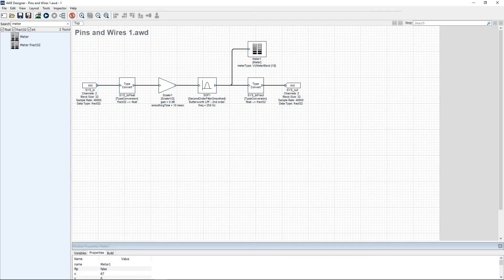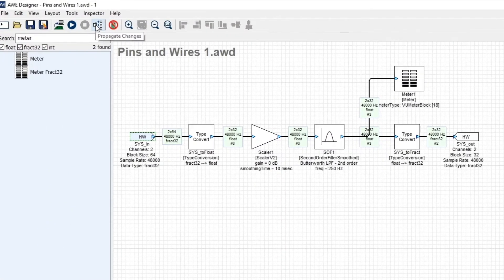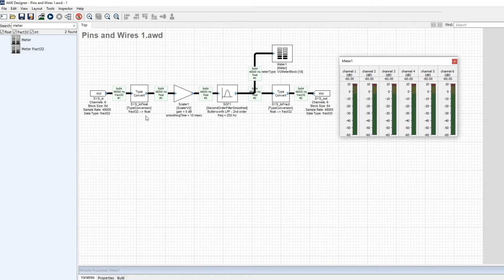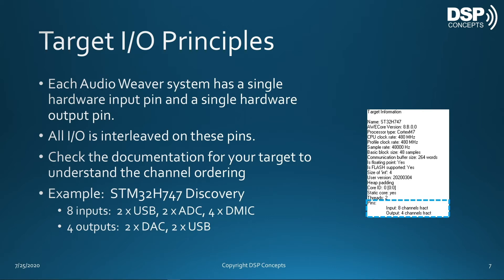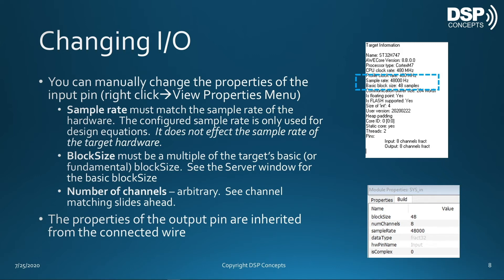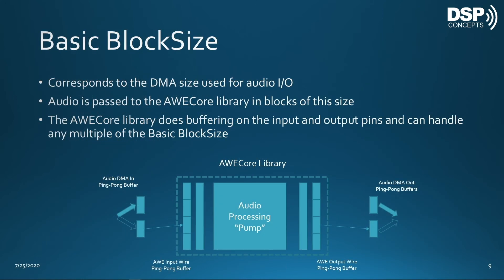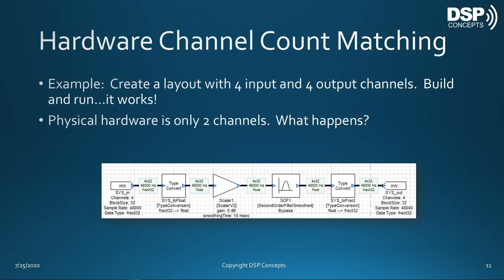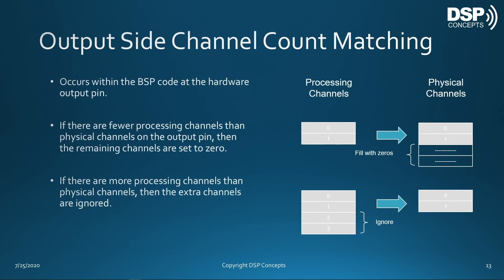Audio Weaver Designer: Pins and Wires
Learn more about wire properties (block size and number of channels), pin propagation, changing the block size, and channel matching.

0:00 Intro
0:10 Showing Wire Info
0:32 Changing the Block Size
0:44 Pin Propagation
1:04 Changing the Number of Channels
1:41 Target I/O Principles
3:12 Basic BlockSize
3:47 Larger vs Smaller Blocks
4:02 Hardware Channel Count Matching
4:21 Input Side Channel Count Matching
4:49 Output Side Channel Count Matching